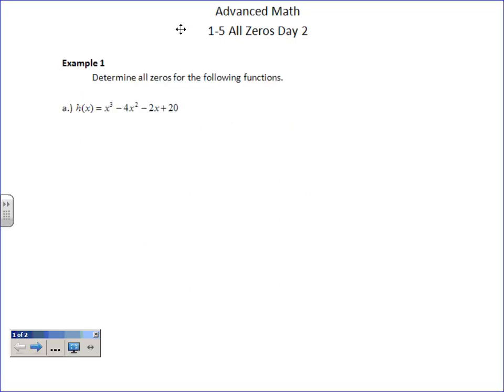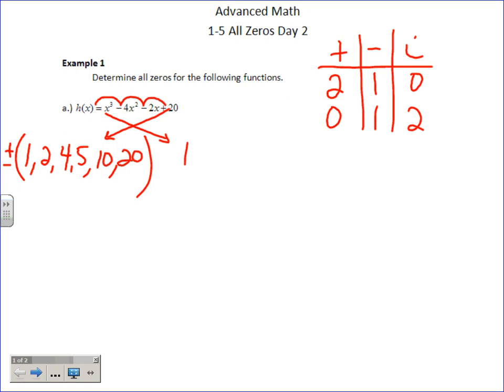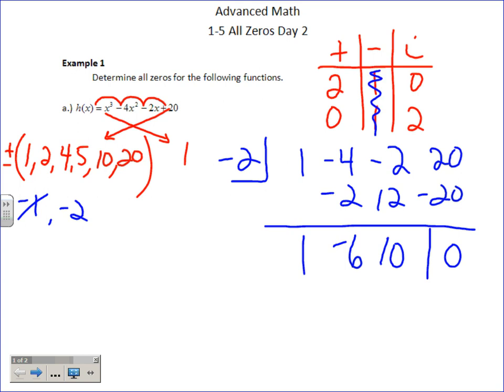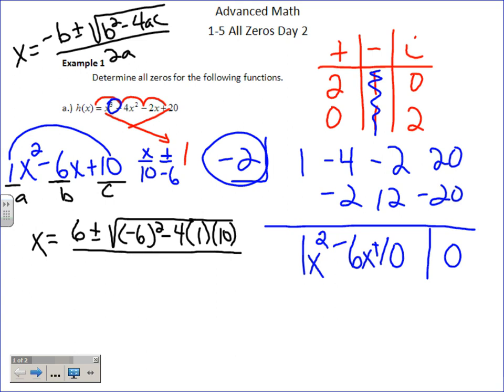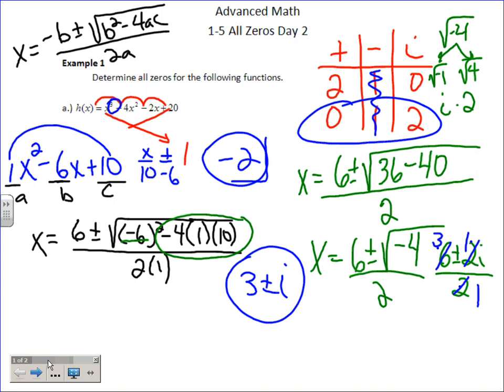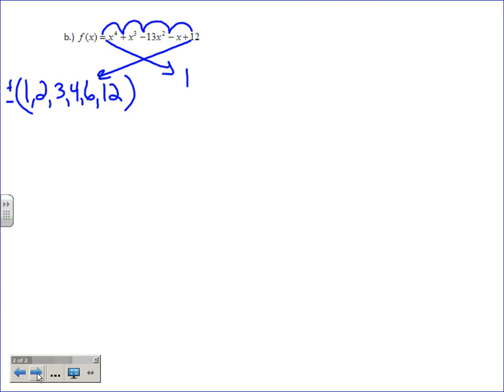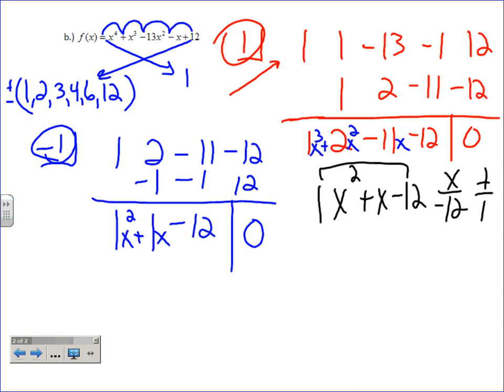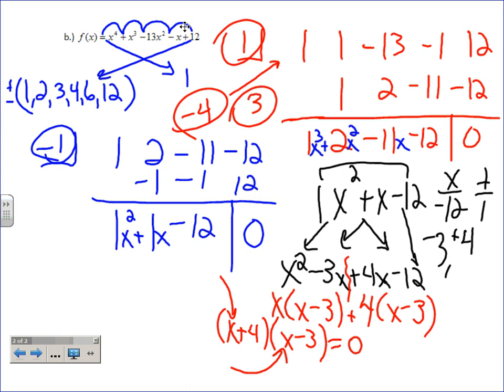Advanced Math 1-5 day 2.wmv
Day 2 of Advanced Math dealing with determining all zeros.